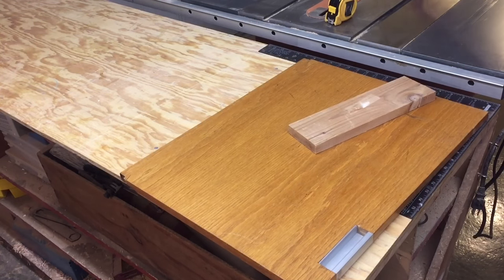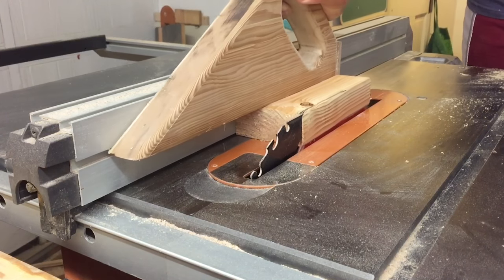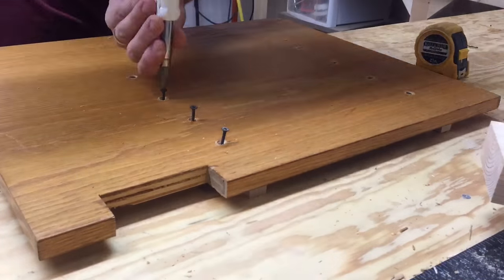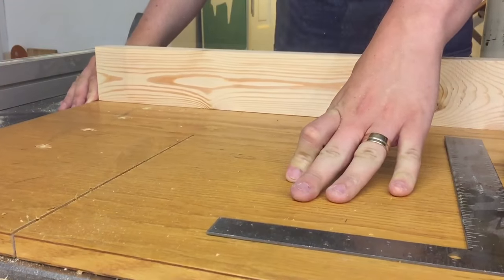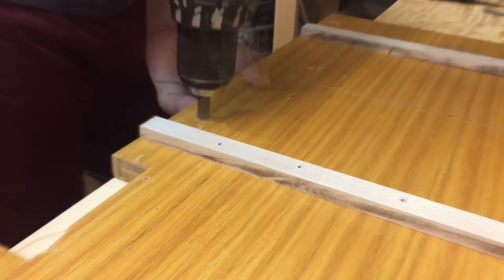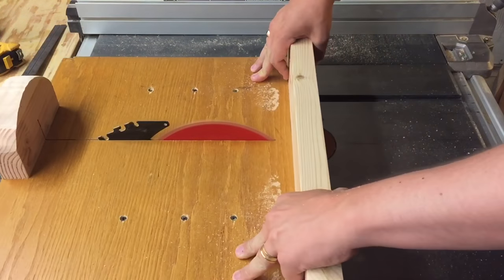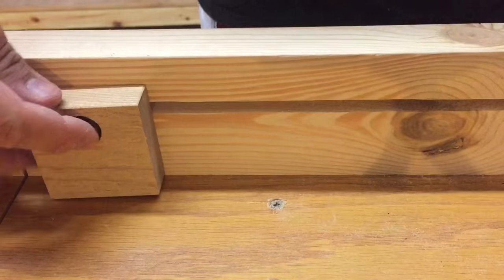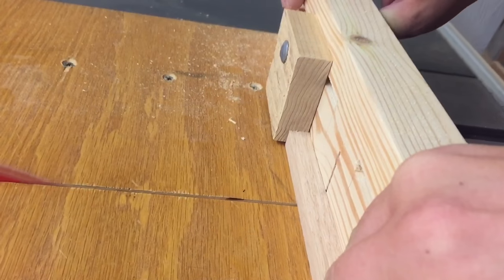How to Make a Crosscut Sled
MMM 109 - Make consistent accurate 90 degree crosscuts a reality!

This large crosscut sled is the third that I've built.  The first went away when I got rid of a smaller table saw.  The second is still functional, however it was made of a wood that warped over time, and it's become too small for some of the larger pieces I'd like to cut.

This crosscut sled is made from a recycled plywood door, a 2x4 for a backboard and front support, and it features sliding cedar blocks for repeated cuts.  The cutting surface is just over 15" deep, and I can remove the front board if ever I'm crosscutting a larger board.

Safety Glasses
Table Saw
Table Saw Blades
Drill & Driver
Drill Bits
Spindle Sander
Miter Saw
Drill Press:
Wood Glue
Super Glue
Quick Clamps